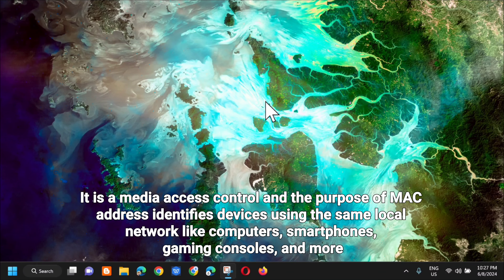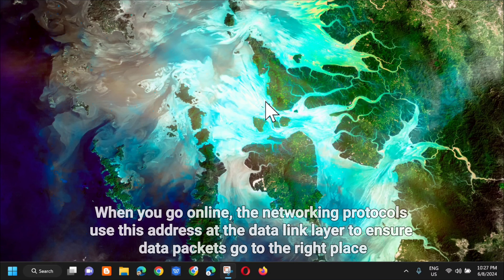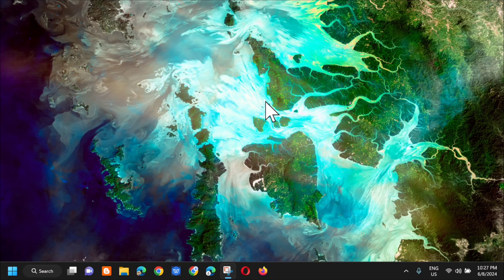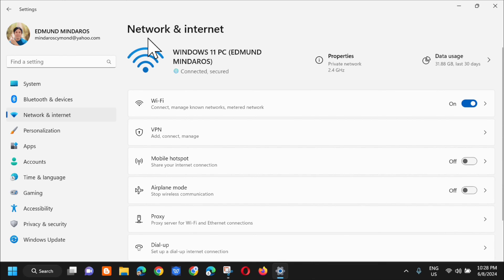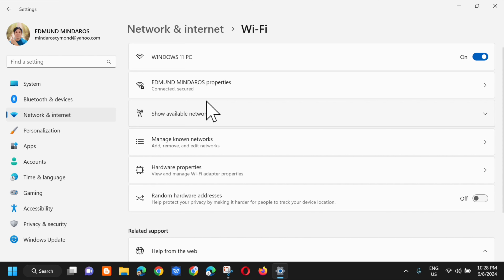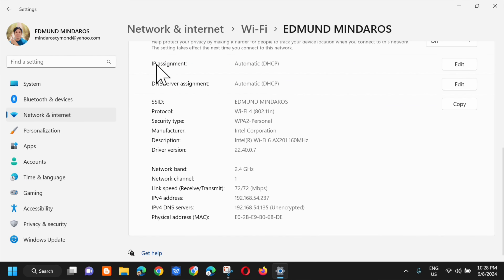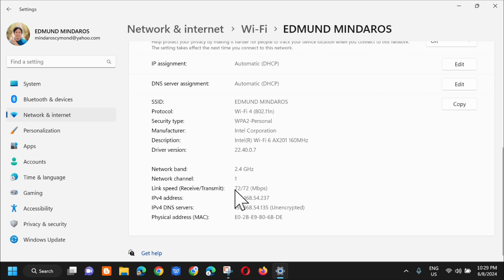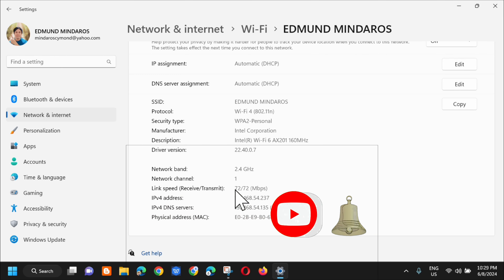How To Find Your MAC Address on Windows 10/11 [Guide]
In this tutorial, we'll take you through simple steps to quickly find your device's MAC address.  A Media Access Control (MAC) Address, also called the physical address, is a unique identifier associated with your device’s network adapter or network interface controller (NIC). It is a media access control and the purpose of MAC address identifies devices using the same local network like computers, smartphones, gaming consoles, and more. When you go online, the networking protocols use this address at the data link layer to ensure data packets go to the right place.

Before locating your MAC address, it's important to know that different network adapters have their own unique MAC addresses. So if your PC has both an Ethernet port (handled by an Ethernet adapter) and a Wi-Fi connection (handled by a Wi-Fi adapter), each one of those connection methods will have its own MAC address.

1. On the Desktop, click the Windows start up menu icon.
2. Open device settings by clicking on the Settings gear icon.
3. In the settings menu, click the Network & Internet tab.
4. On the Network & Internet page, click the Advanced Network Settings tab.
5. In the Advanced Network Settings, click the Hardware and Connection Properties tab.
6. Under the Hardware and Connection Properties section, locate the Ethernet connection and the MAC Address is listed next to Physical address (MAC).

Issues Addressed In This Tutorial:
where can i find MAC address on windows 10
how to find MAC address on hp laptop windows 10
how to find my MAC address on windows 11
find MAC address on windows laptop
find MAC address on windows pc
find MAC address on windows computer
how to find a MAC address on windows 10
how to find a MAC address on windows 11
where to find MAC address on windows
where to find MAC address on windows computer
find MAC address on windows 11
find MAC address on windows 10
how to find MAC address on windows 10 command prompt
how to find MAC address on windows 10 enterprise
how do you find MAC address on windows 10
how to find MAC address on windows 10 pc

A MAC address and IP address serve different purposes. While the MAC address is used to communicate within the local network (LAN), the IP address is used for global and local network identification. It enables devices to communicate across different networks, including the internet.

The IP address also changes when your device moves between networks, but the MAC address usually remains the same unless you use special software to change it.